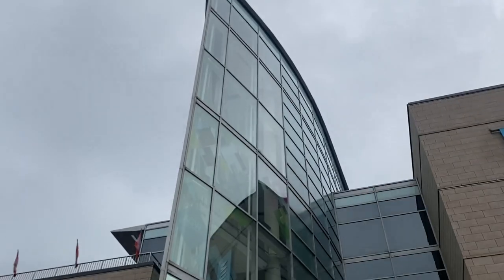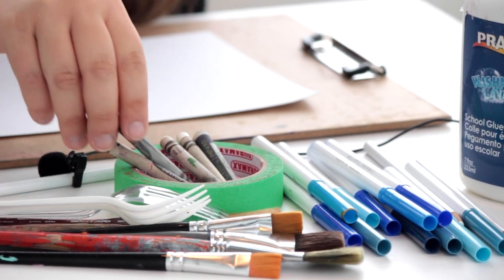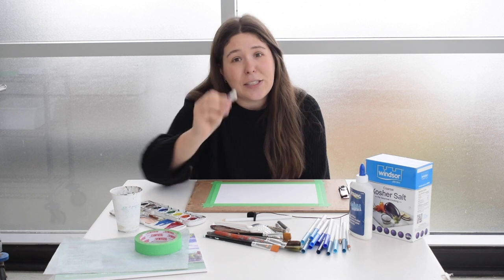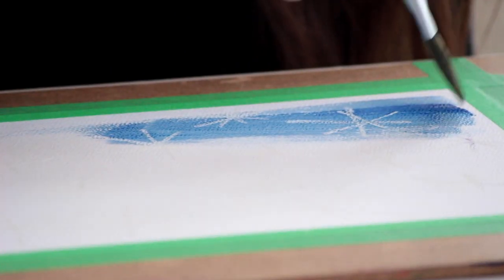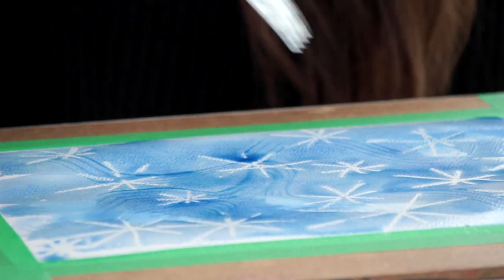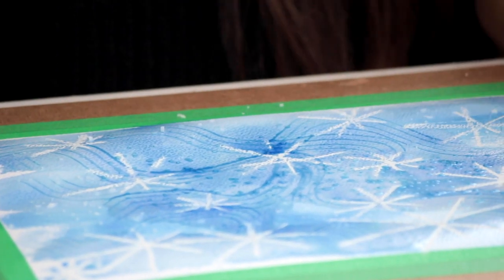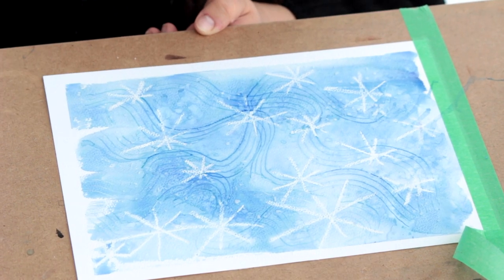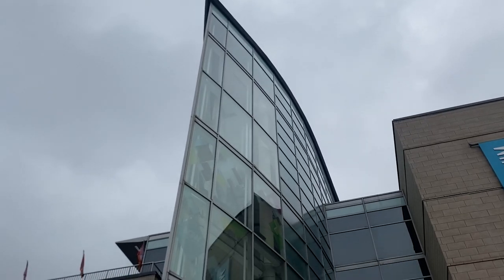Kids Corner | Art Windsor Essex: Mixed Medium Snowflake Art